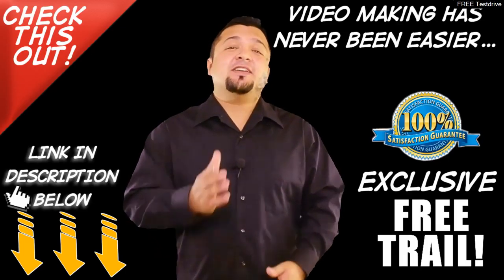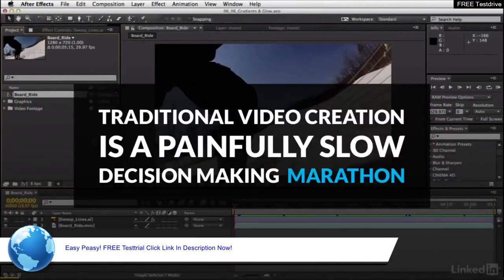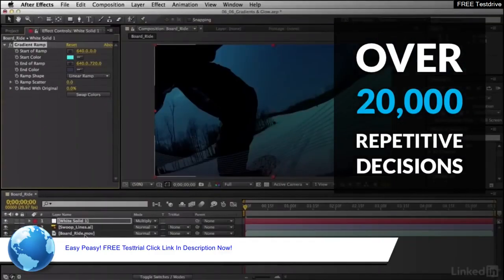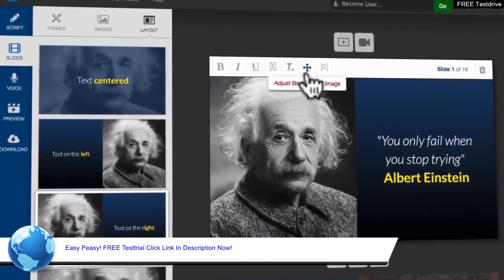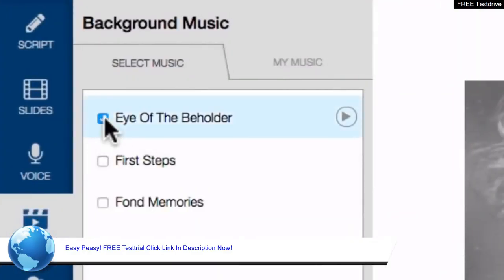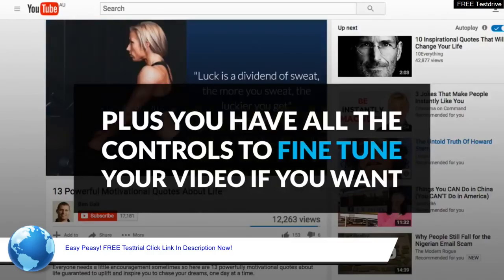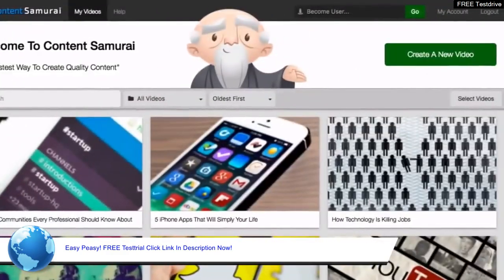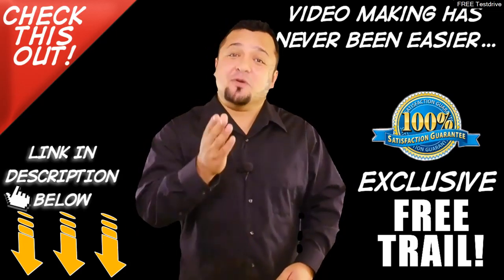Business Explainer Video Software ™ Animated Explainer Video | B2w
It Does not Get Any Easier!
 business explainer video software - do you want more and latest information about the best explainer video software?

explainer video software.
• animated business explainer videos.

explainer video for cornerstone software. raw shorts also give you access to a media library made up of thousands of animated icons  infographics and characters to help you make the perfect explainer video for your business.
if you need to build a presentation video or explanation video for your business then this animation software is the tool you've been looking for.  get a full custom made video explainer for your business  app or service.  | at broadcast2world  we create custom explainer videos for your business that can power up your marketing campaigns and increase its roi drastically. 7 popular explainer video software | best explainer videos. create an explainer video using videoscribe. explainer video for software company.

what is the best explainer video style for your business?
get animated business explainer videos for your industry. a business explainer video deliver the right messages about your business  engage the viewers  and most importantly motivate them to take action -- that is filling out a form  following your youtube channel  visiting your website  contacting you for inquiring etc.  broadcast2world is a leading animated video production company which has delivered more than 1500 business explainer videos till date. animated explainer video | business explainer video | b2w.

now  we've added more features than any other business video creation software in the world  and we've given it a completely new user interface for even more advanced and rapid video creation...  if you feel video explainers videos are just another over hyped  passing fad  think again.

what is the best explainer video software out there?

• explainer video software.  you can decide whether you should buy these “explainer video software” or not after watching this exclusive video review..

explainer video software: make an awesome explainer video in under 5 minutes! broadcast2world recently created an interesting explainer video for bridgeway software...

looking for the detailed review of 7 popular explainer video software | best explainer videos?
best explainer video software.

Translated titles:
Video explainer animado video explicativo del software del negocio | video explicativo de negocios

Logiciel d'explicateur d'entreprise video ™ explicatif animateur vidéo | vidéo d'explicateur d

Software de vídeo explicativo de negócios ™ video explicativo animado | vídeo explicador de

商业解说器视频软件™动画解释器视频|商业解释器视频| B2W

Liiketoiminnan selittäjä video-ohjelmisto ™ animoitu selittäjä video | liiketoiminnan selittäjä